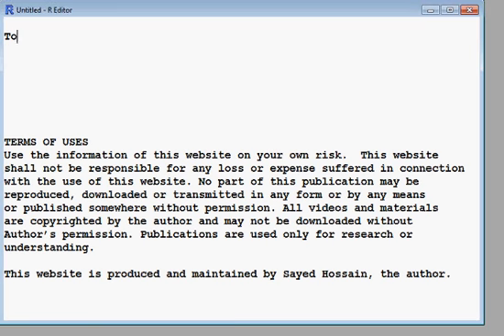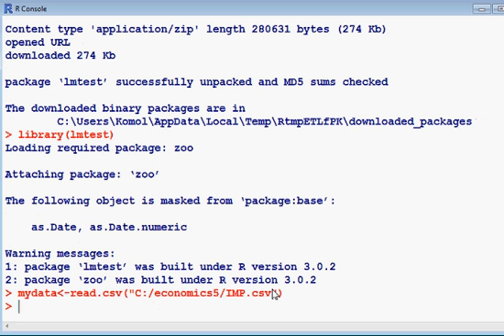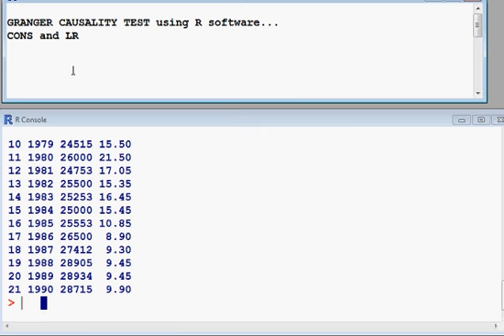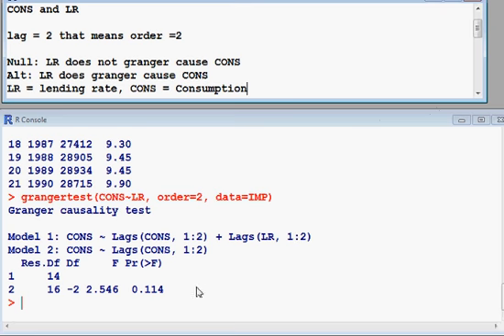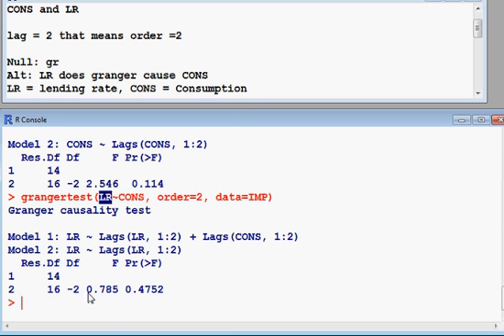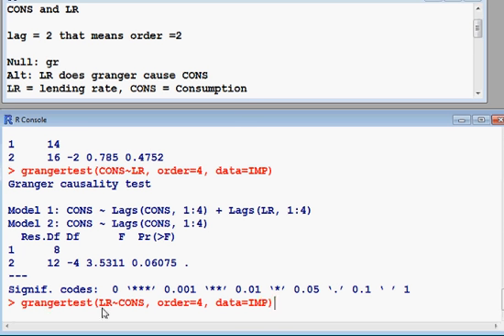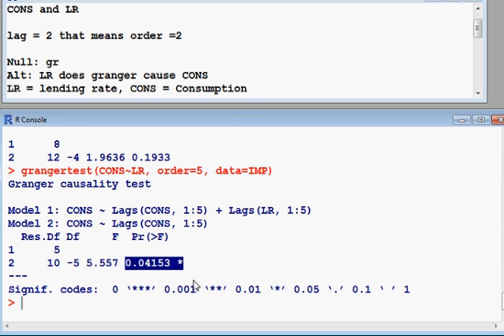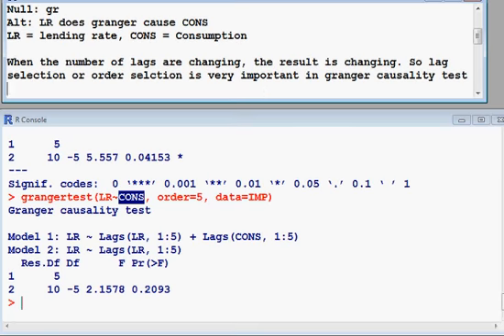Granger Causality Test. Model One. R Software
Hossain Academy invites to Granger causality using R programming